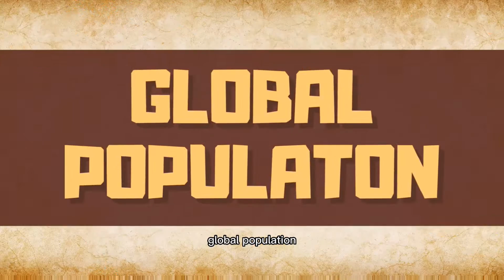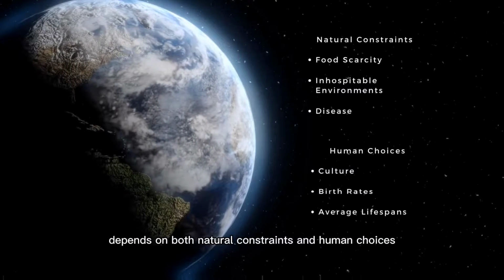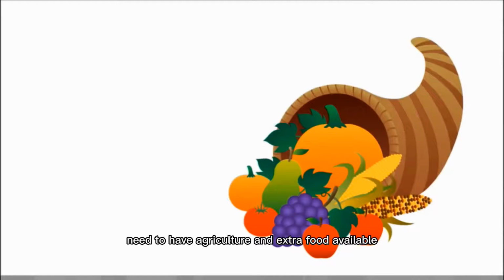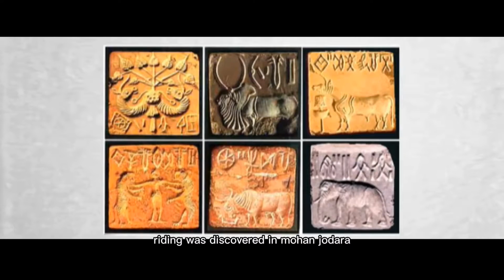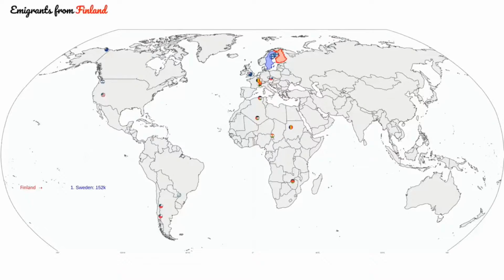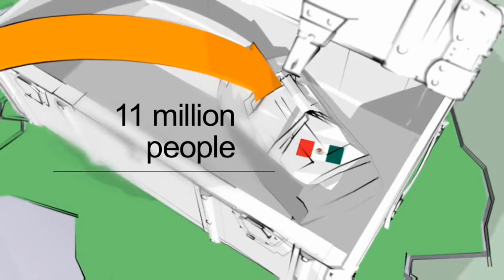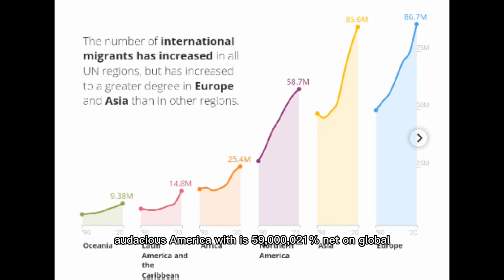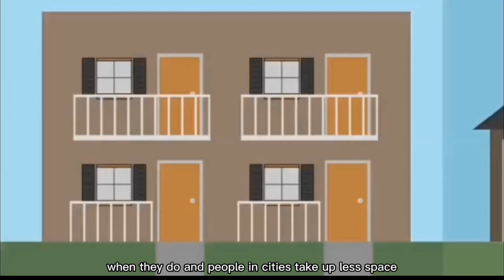SOCSCIE MODULE 7 GROUP PROJECT OBE